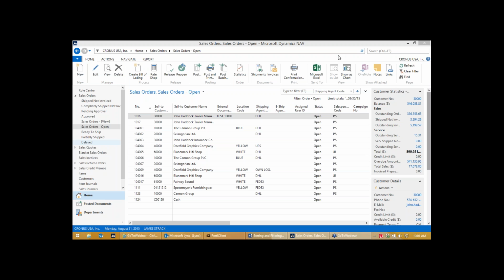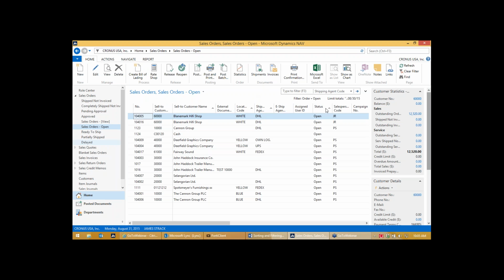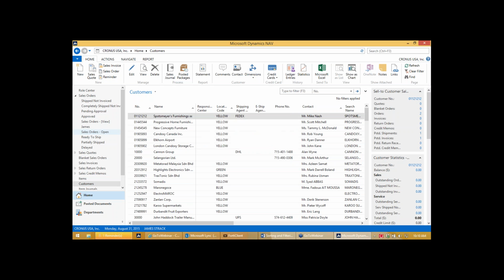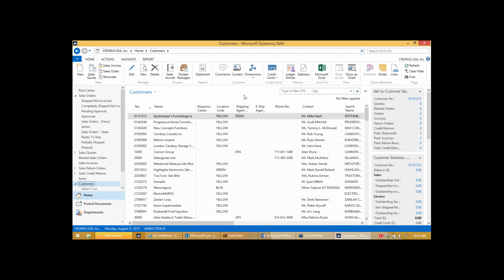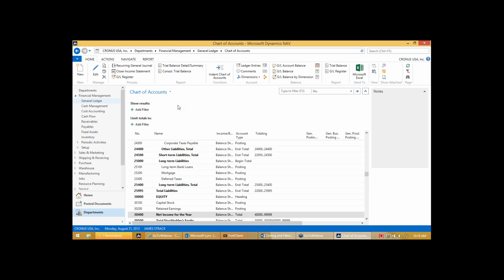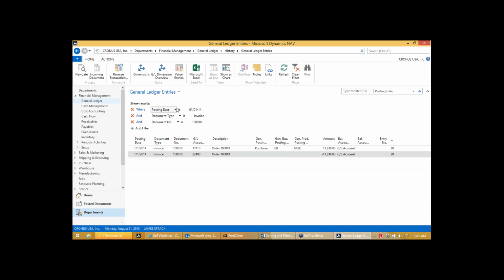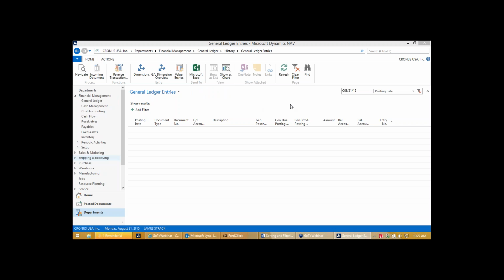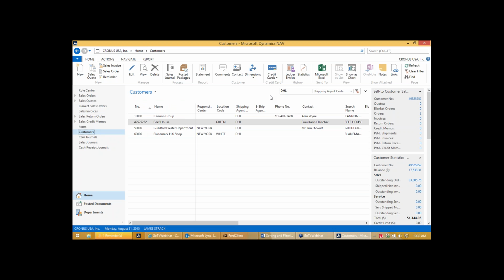Into the Woods Sorting and Filtering in NAV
During this webinar we will show you how to Sort and Filter the massive amounts of data you may have collected to provide meaningful information for decision making.
With so much data collected using today’s technology its often hard to find the forest for the trees. We will show you how to leverage the tools within NAV to provide focused and meaningful data.
We will show you how to sort, filter and navigate through the pile of data to find meaningful information from Sales Orders, to Production Planning to Inventory and Purchasing data.